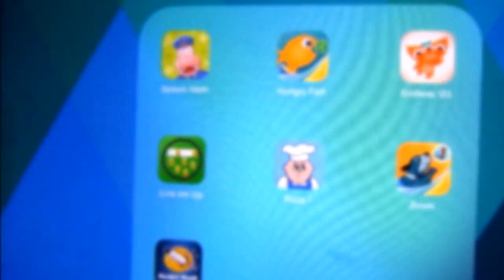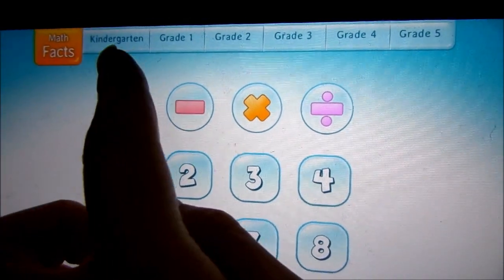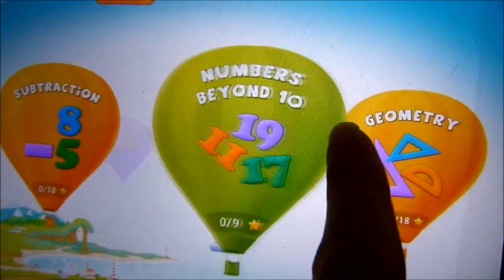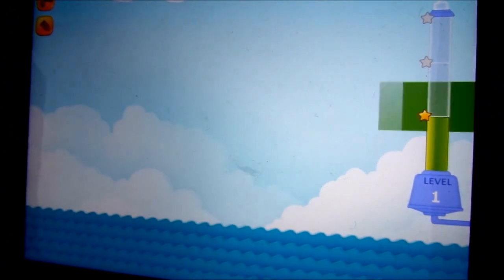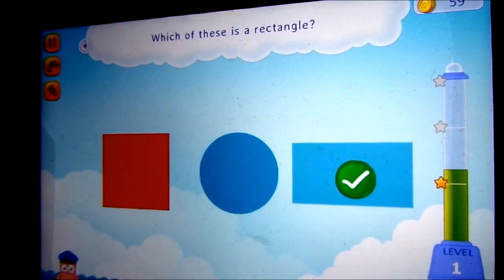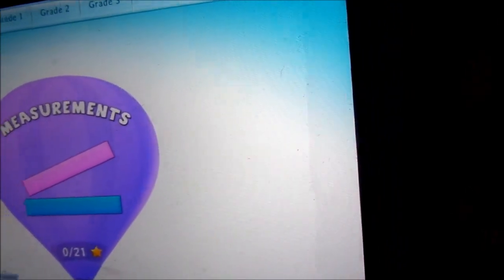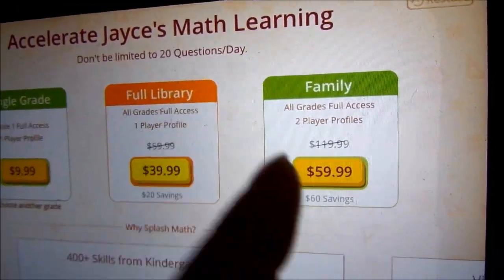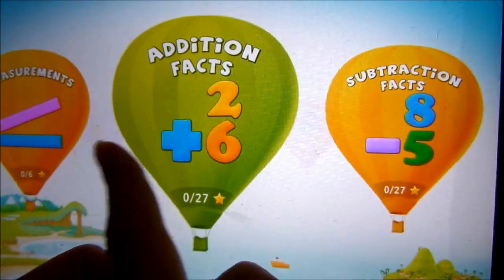iPad Kids App - Math Education || Splash Math K - 5th Grade App Quick Review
Just wanted to share a quick review of one of the kids education ipad 2 app for math practice that my son is using at this time.